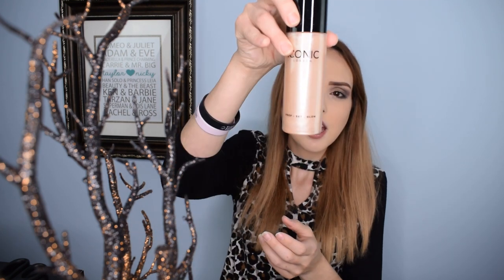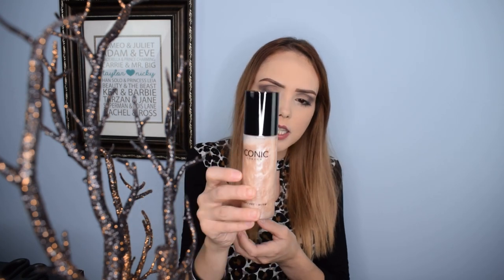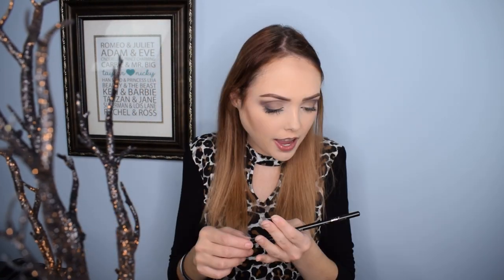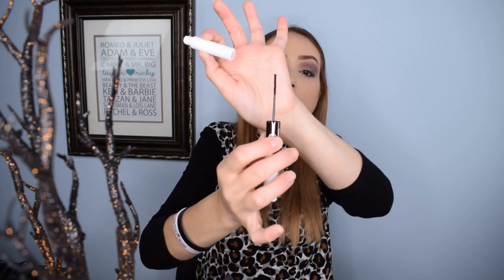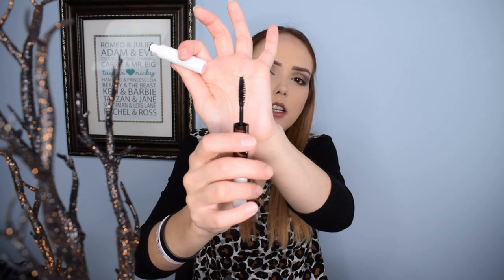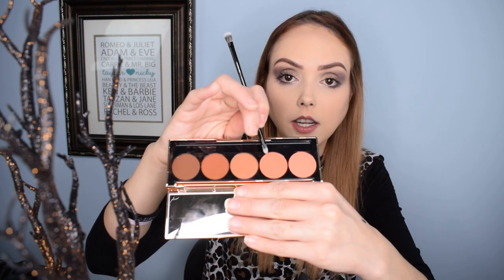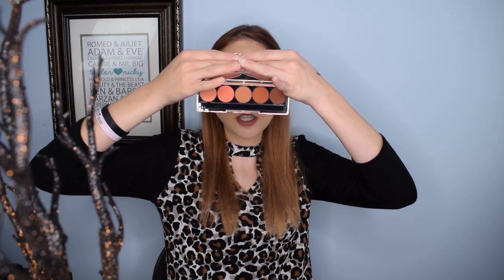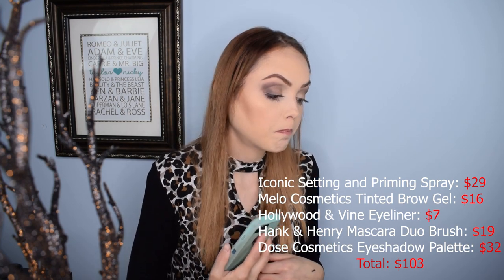BOXYCHARM OCTOBER 2019 | ONLY $103 VALUE?!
The past few months of Boxycharm have been a rollercoaster of emotions. This month the box was valued at $103 despite Boxycharm promising products valuing at $125. Add that in with a broken product and this month is a raging disappointment. Did Boxycharm chose lower valued products for the subscribers that price locked at $19/month?

Equipment:

Camera: Nikon D3300
Lens: Nikon 18mm - 55mm zoom lens
Audio: Zoom H6 Portable Recorder
Ring Light: Neewer Ring Light Kit